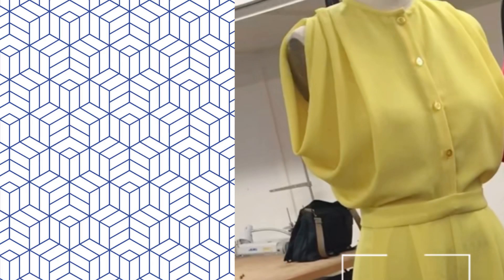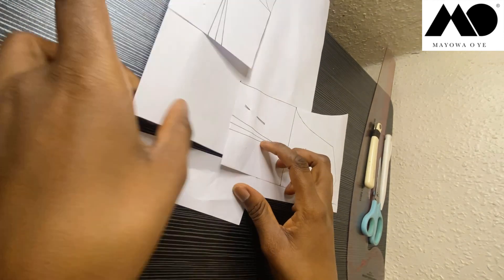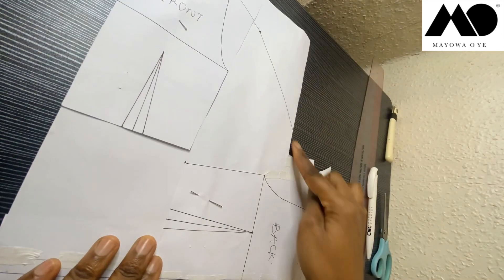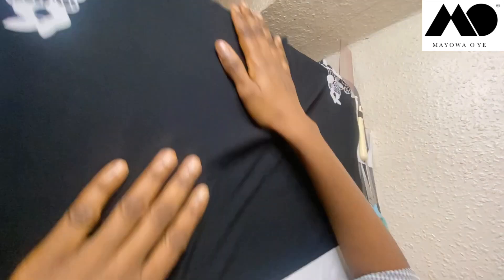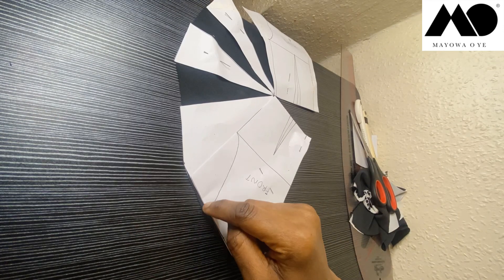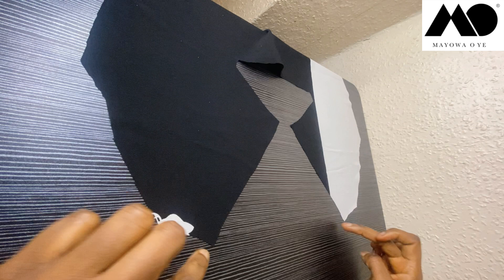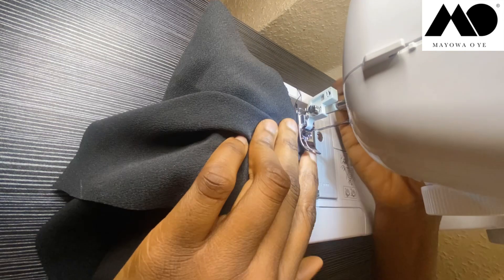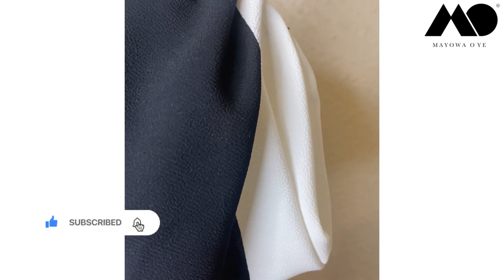DIY SIMPLE ARMHOLE DRAPE COWL BLOUSE TUTORIAL | How to make an armhole cowl blouse step by step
In today’s video tutorial, I’ll be showing you how to cut and sew an armhole drape cowl blouse step by step…

Happy viewing 💕💕